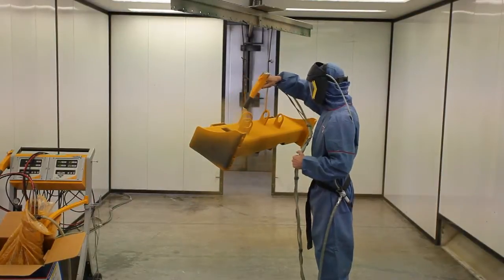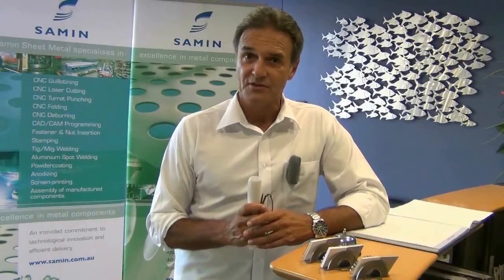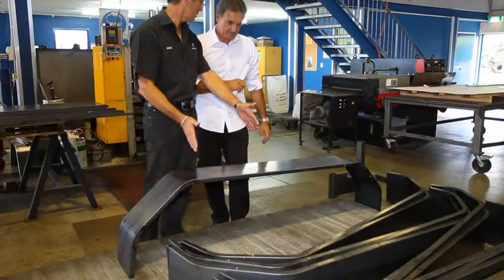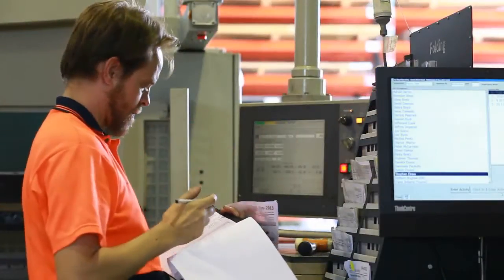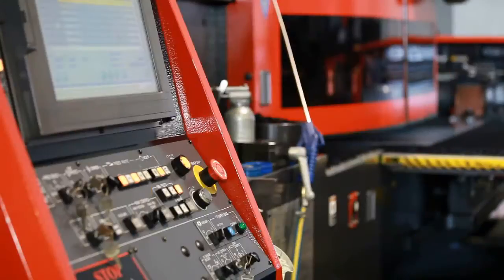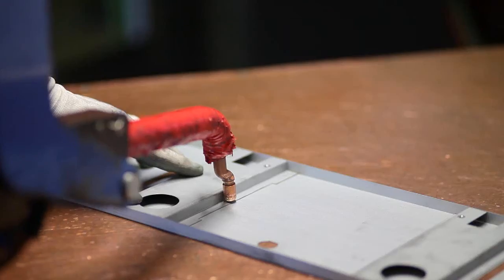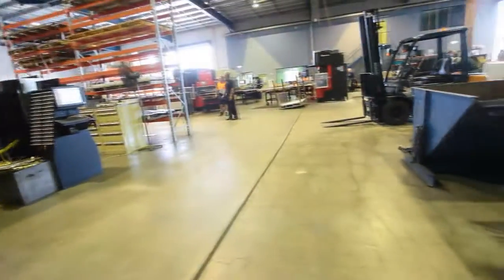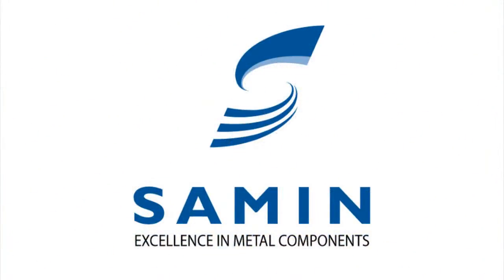Sheet Metal Production In Queensland, Australia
This video will give you an overview of Samin Sheet Metal's state of the art equipment, design & production capabilities, systems, processes & strict quality controls. It will also confirm why Samin are the leading Queensland manufacturer of a wide range of components and finished products made from sheet metal.

We specialise in manufacturing a wide range of sheet metal components from mild steel, stainless steel and aluminium through to structural fabricated parts for the mining, construction, automotive, aeronautical, electronics, and medical  industries as well as many others.

We're also able to guarantee our customers very high levels of production accuracy with all materials by using the latest Press Brakes, Pipe Benders, Plate Rollers, Centre Lathe and Turret Mill equipment.

Our goal is to be an integral part of our customer's production processes that ensures our combined success well into the future.